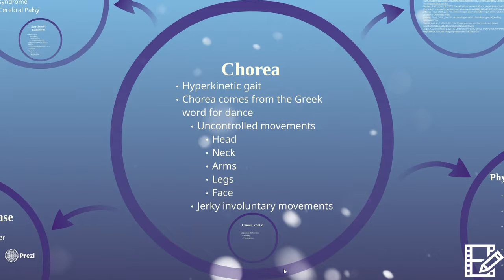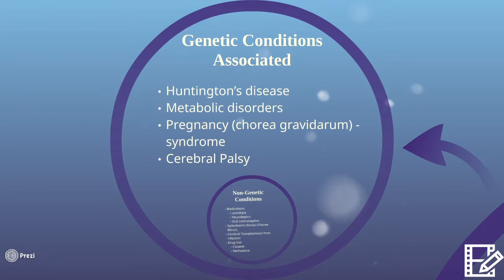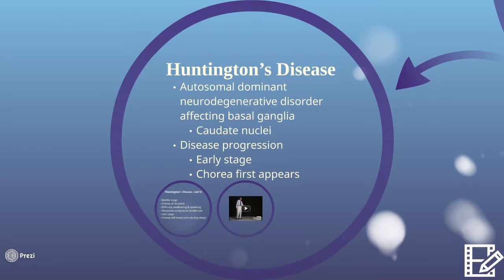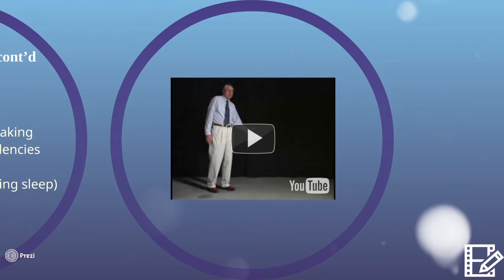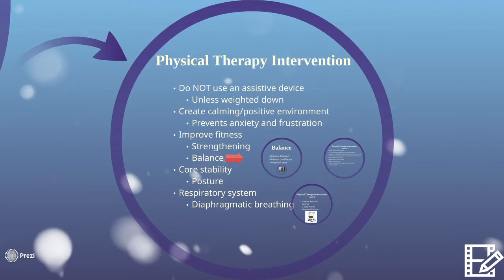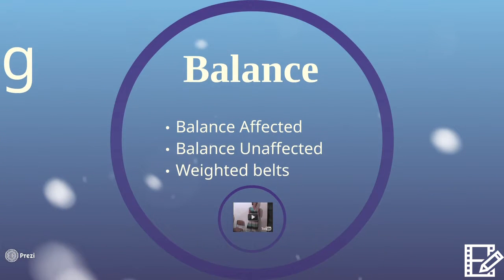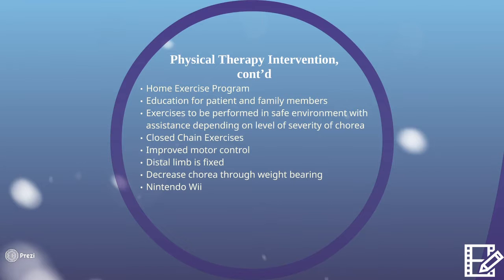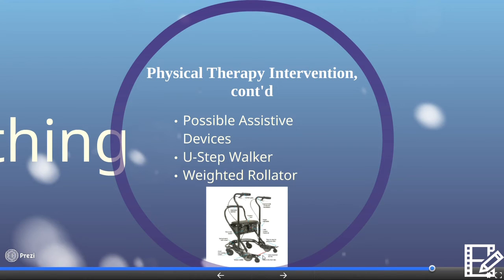Abnormal Gait project: Choreiform Gait